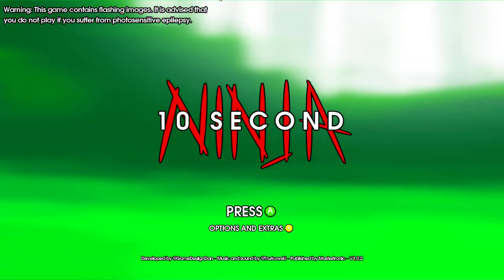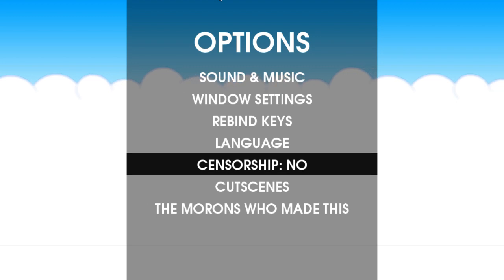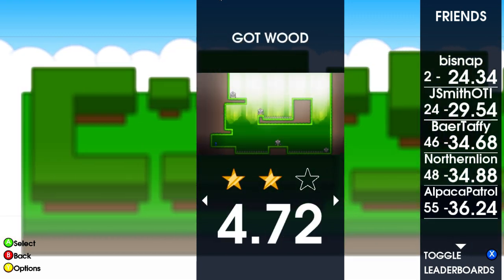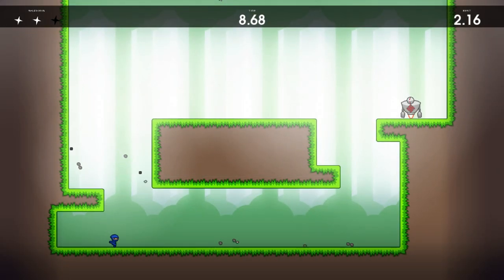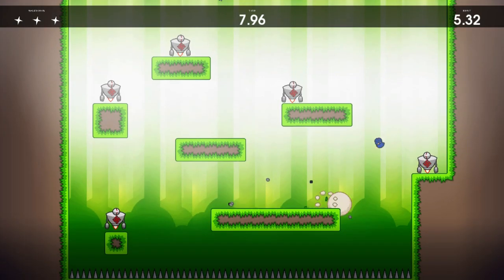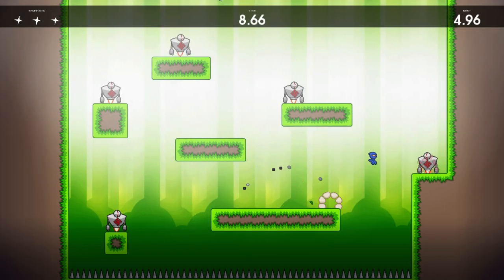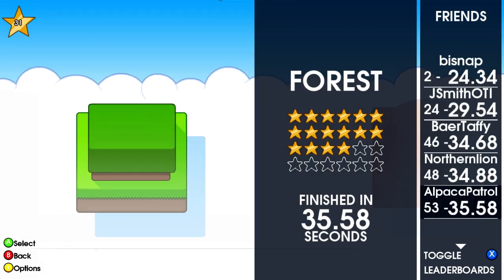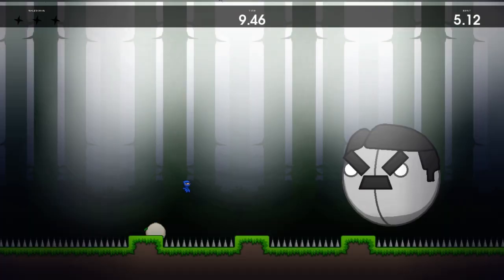Check Out - 10 Second Ninja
10 Second Ninja is a fast paced platformer score attack game!